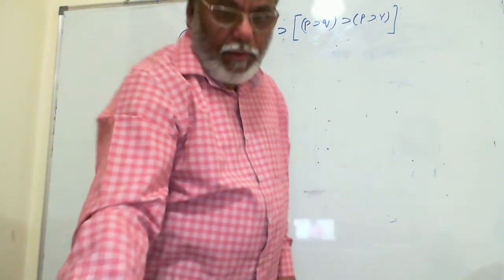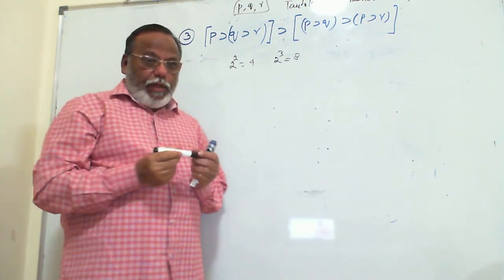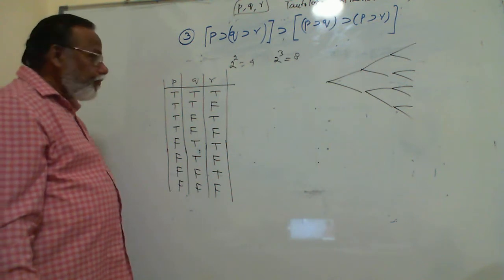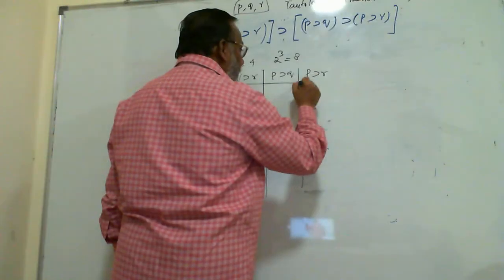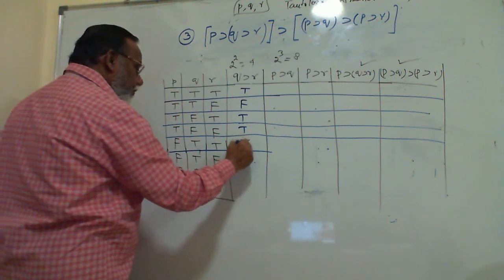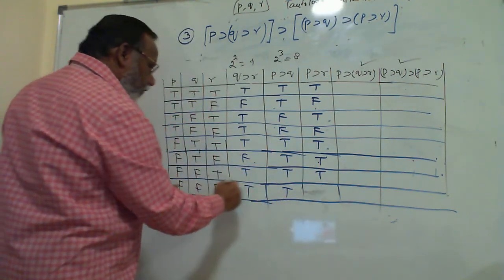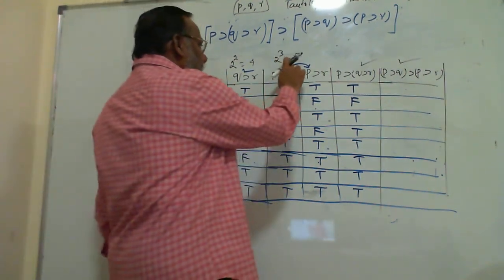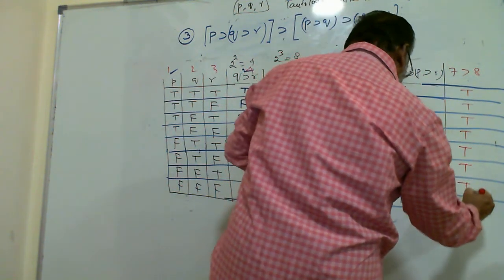Proving Tautology, Contradiction and Contingent with the help of Truth Table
Using Truth Table for proving a statement to be Tautologous, Self Contradictory or a Contingent